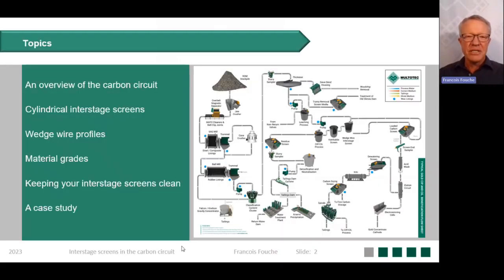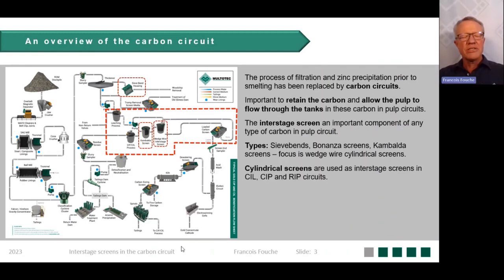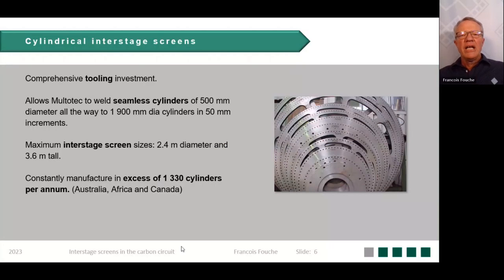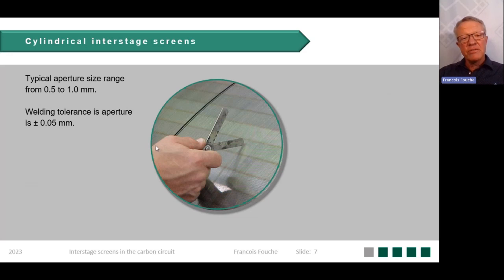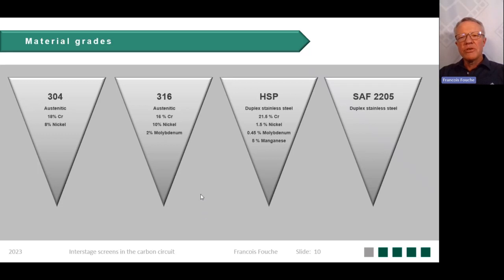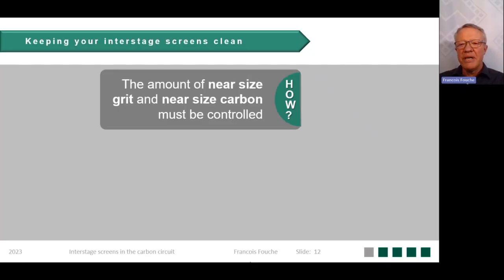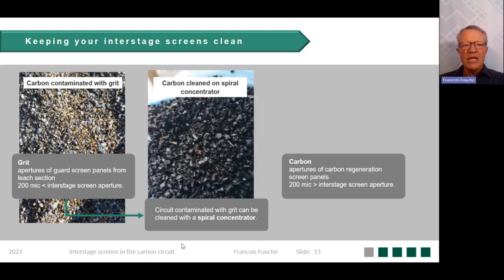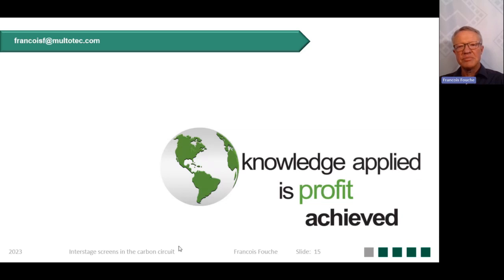Multotec webinar Interstage screens in the carbon circuit case study Francois Fouche 2023